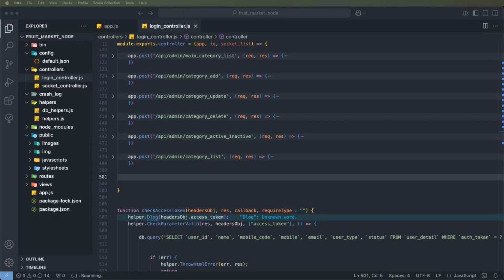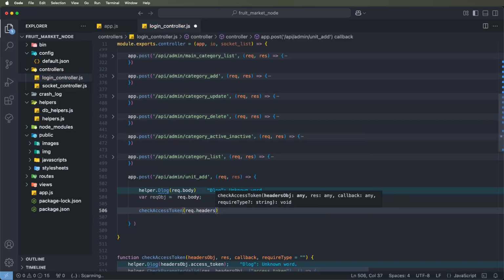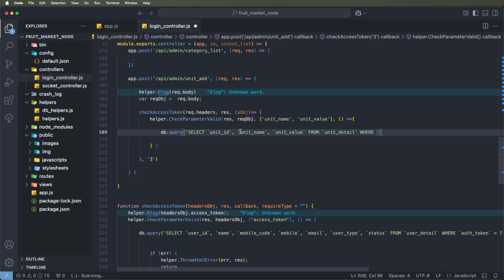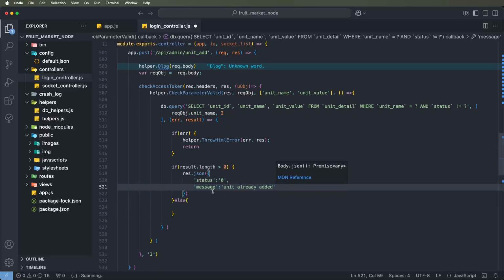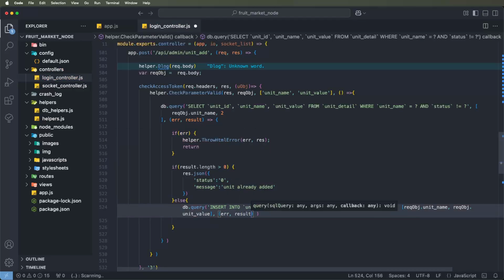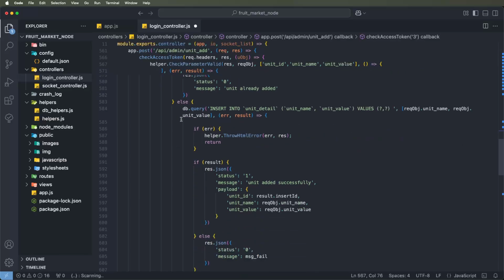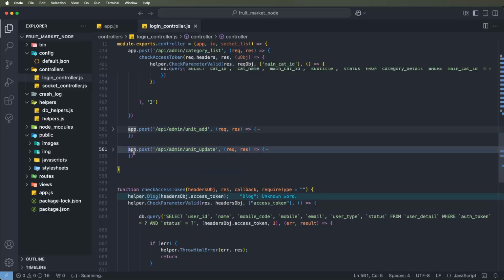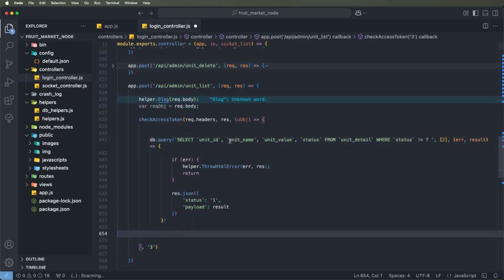Fruit Market App Backend: Units CRUD API | Node.js, Express.js & MySQL #6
🚀 Dive into the backend development of the Fruit Market Online Delivery App! In this tutorial, we create Units CRUD APIs and an active/inactive status API using Node.js, Express.js, Socket.io, and MySQL Database. 🥭🍎

What You’ll Learn in This Video:

1️⃣ How to perform CRUD operations (Create, Read, Update, Delete) for unit management.
2️⃣ Building an API to activate/inactivate units for better control over app features.
3️⃣ Writing and executing efficient SQL queries for unit data.
4️⃣ Implementing validation and error handling for seamless API usage.

Key Topics Covered:
 • API development for unit management in a delivery app.
 • Active and inactive status toggle functionality for units.
 • SQL database integration with MySQL for backend storage.
 • Using Socket.io for instant updates to active/inactive changes.
 • Error handling to make APIs robust and user-friendly.

🛠️ Tech Stack Used:
 • Backend Framework: Node.js with Express.js
 • Database: MySQL
 • Real-Time Communication: Socket.io

🔑 Why Unit Management is Important?
 • Helps define measurement units (kg, grams, pcs, etc.) for products.
 • Enhances product descriptions and shopping accuracy.
 • Provides admins with flexible control over available units.

Continue following this series to fully build the Fruit Market Online Delivery App.